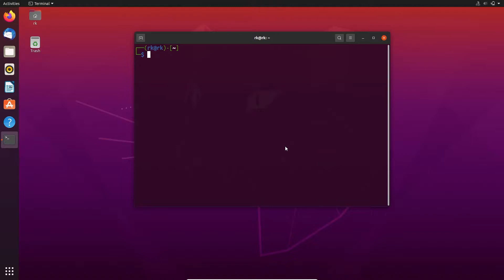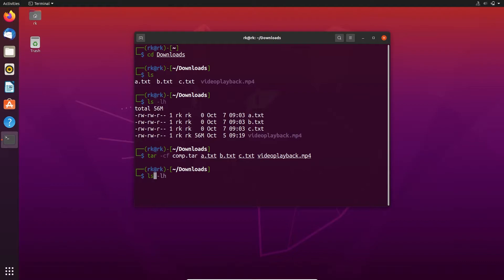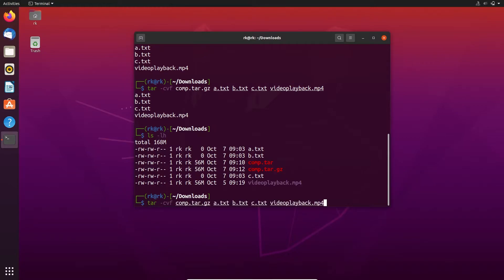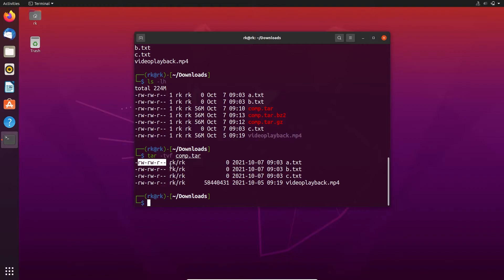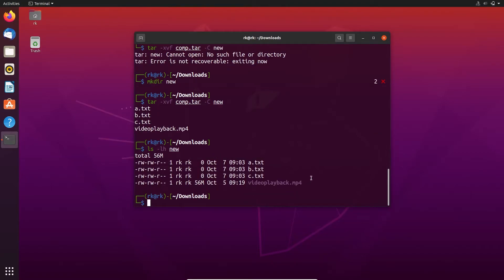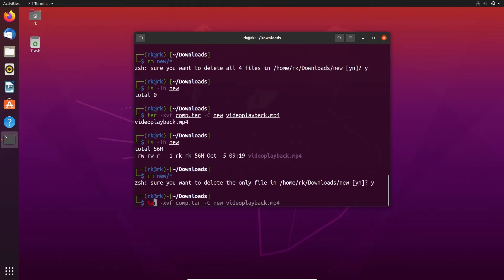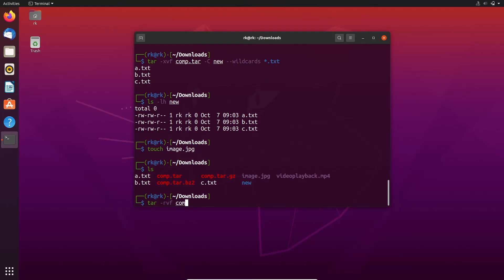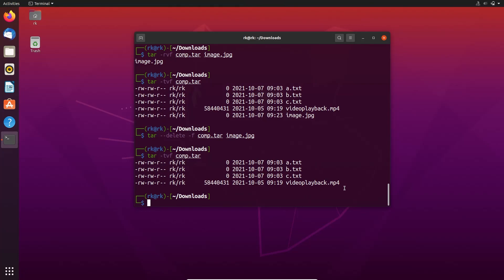Learn Linux #18 - tar Command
Hello everyone, In this video we see how to compress and create and extract tar achive files using tar Command.